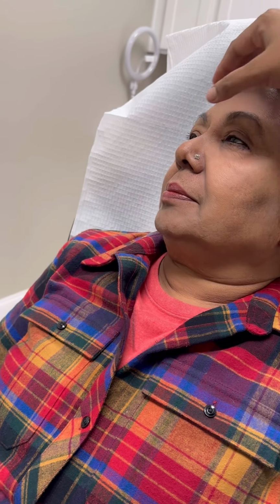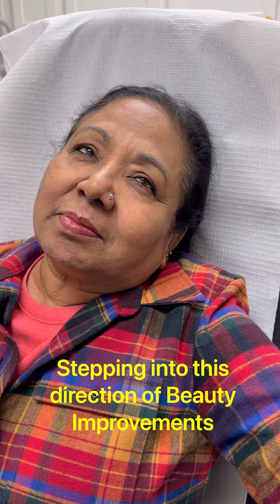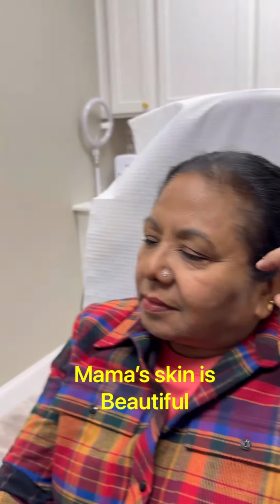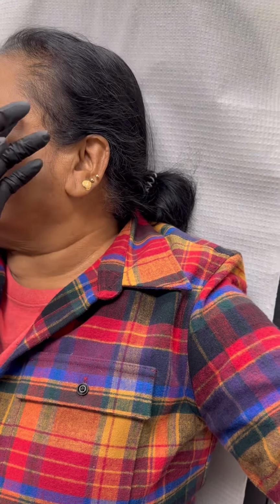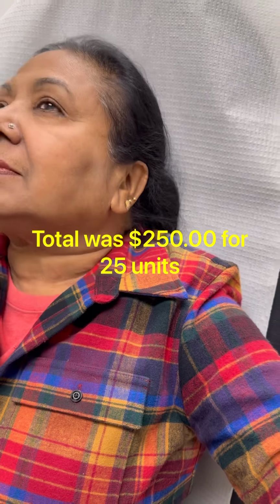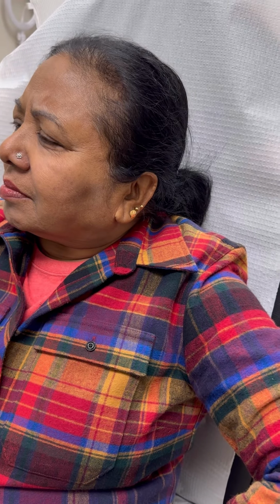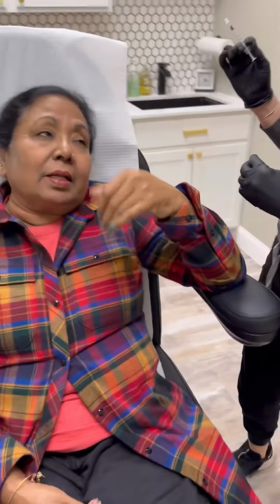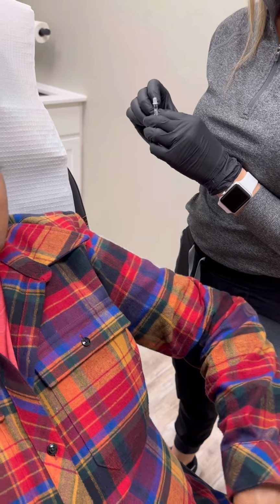Hebe Medical Spa Visit | Mama gets Botox| 1st Time for Everything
Botox has a lot of positive and negative feedback especially in Desi People. They will say… oh it’s not natural. Well you take a lot of other thing me that are not natural either. You took the mRNA protein too 😂 that was the first time ever 😂

KK is our biggest inspiration for beauty. We all want to look beautiful. Spend money on self care. Logon ka kya hai, Log tu bolaingay hi, unka tu kaam hai woof woof karna 🤣🤣🤣